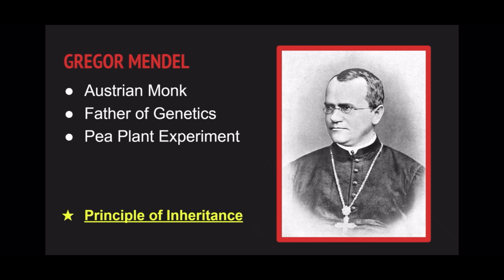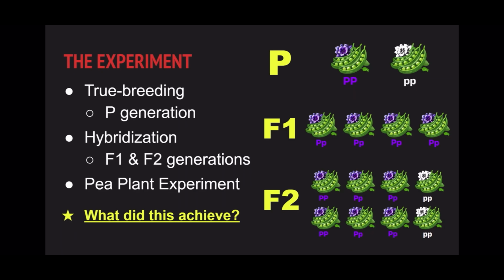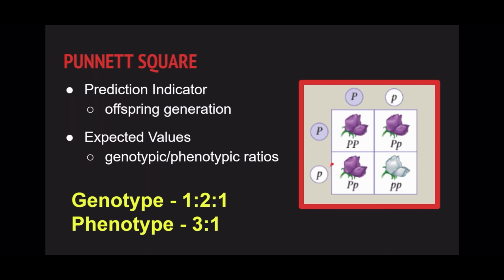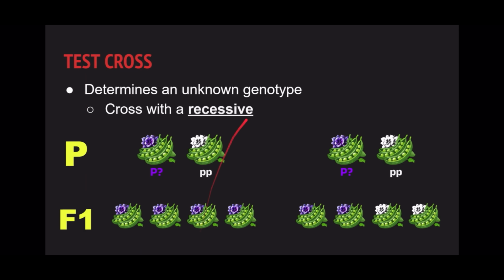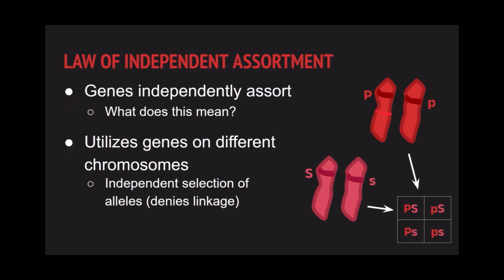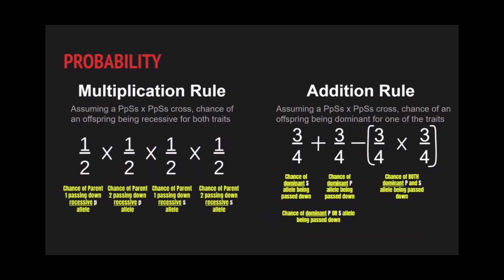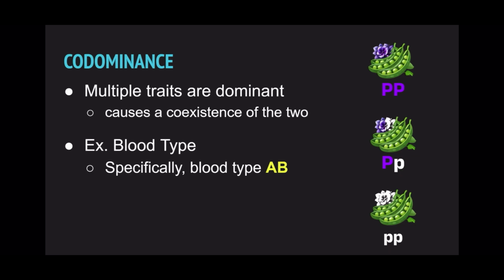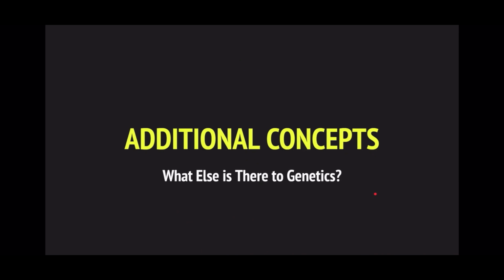AP Biology Review: Mendelian vs. Non-Mendelian Genetics (Key Concepts)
TIMESTAMPS
0:00 Intro
0:19 MENDELIAN GENETICS: Gregor Mendel
1:00 MENDELIAN GENETICS: The Pea Plant Experiment
1:43 MENDELIAN GENETICS: Law of Segregation
2:12 MENDELIAN GENETICS: Punnett Squares
2:48 MENDELIAN GENETICS: Vocabulary
3:25 MENDELIAN GENETICS: Test Cross
4:00 MENDELIAN GENETICS: Law of Independent Assortment
4:29 MENDELIAN GENETICS: Dihybrid Cross
4:59 MENDELIAN GENETICS: Probability Rules
5:34 NON-MENDELIAN GENETICS: Beyond Mendel
5:45 NON-MENDELIAN GENETICS: Incomplete Dominance
6:14 NON-MENDELIAN GENETICS: Codominance
6:27 NON-MENDELIAN GENETICS: Multiple Alleles
6:37 NON-MENDELIAN GENETICS: Pleiotropy
6:48 NON-MENDELIAN GENETICS: Polygenic Inheritance
7:05 BONUS: Genetic Linkage (a.k.a Linked Genes)
7:24 Outro